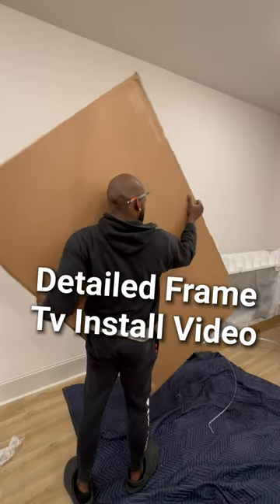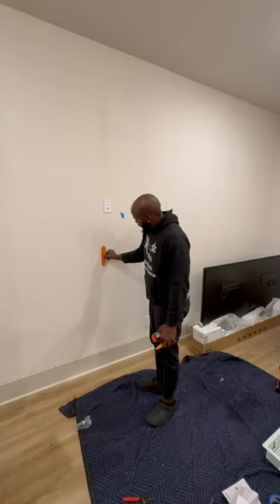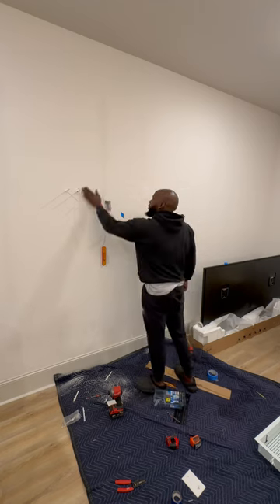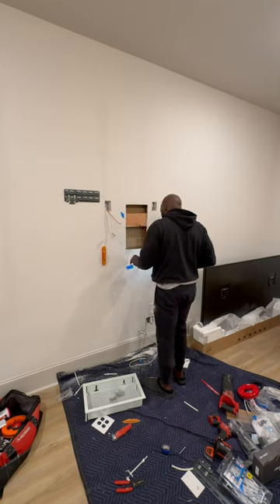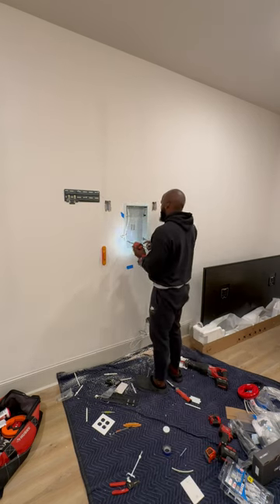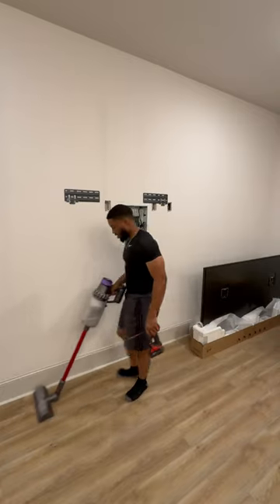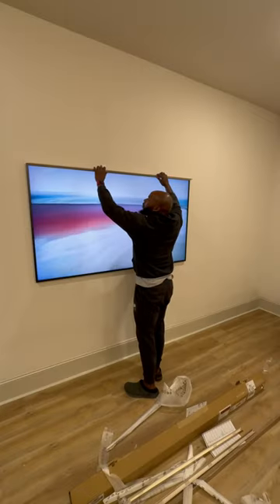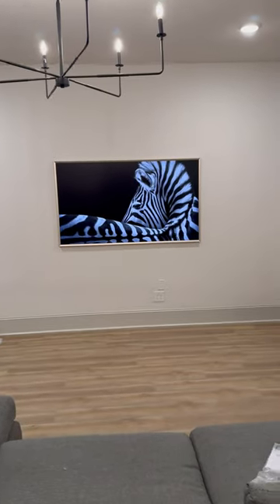How to install a Samsung Frame Tv